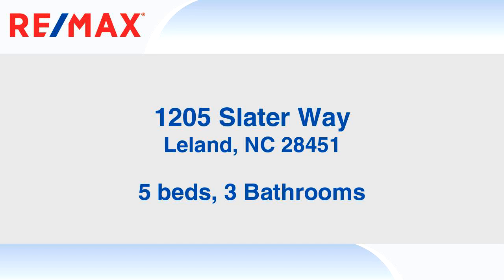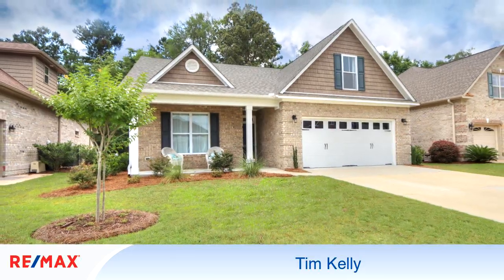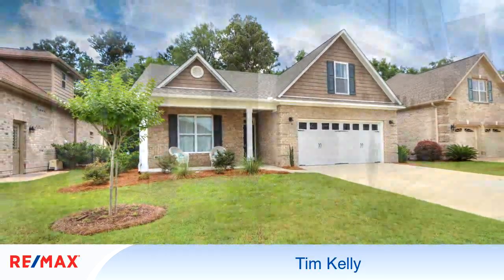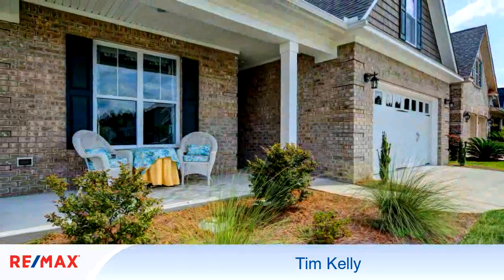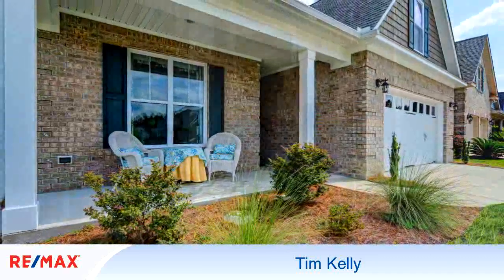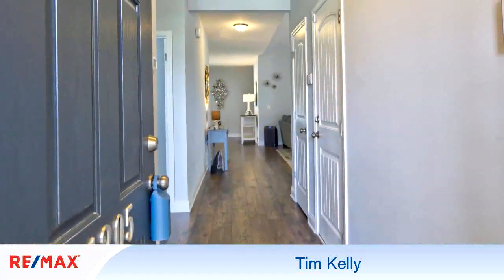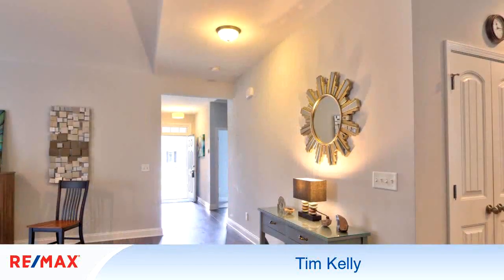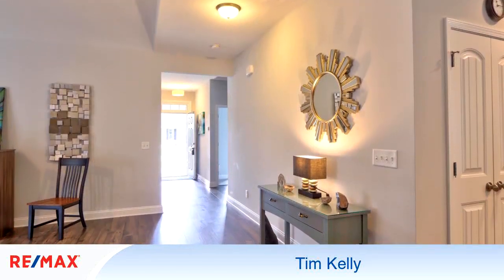Residential for sale - 1205 Slater Way, Leland, NC 28451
Built in 2016 this like-new, 5 bedroom, 3 full bath, all-brick home in Wedgewood is a must see!  It boasts many upgrades and features such as a premium lot backing up to a conservation area, luxury laminate flooring in the main living areas & master bedroom, granite kitchen countertops, stainless appliances, oversized pantry, large dining room, a fenced backyard, 10 ft. and vaulted ceilings throughout, an open plan, a large master suite with trey ceiling, a huge walk-in closet, ceramic tile flooring in master bath with a soaking tub, double vanities and a walk-in shower.  There's even more upgrades like a trashcan enclosure, gutters, the perfect ''man cave'' garage with a work area, finished walls and epoxy floor.  Schedule a time to see this home today!

Bedrooms: 5
Bathrooms: 3
Square Feet: 2676
Price: $309,500

06/11/2019 05:29:15 am

Last modified: